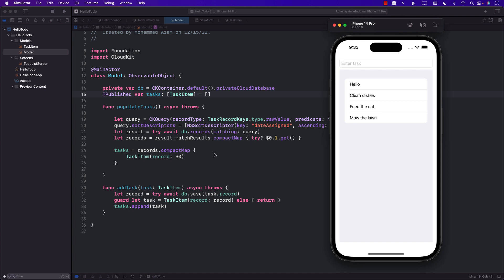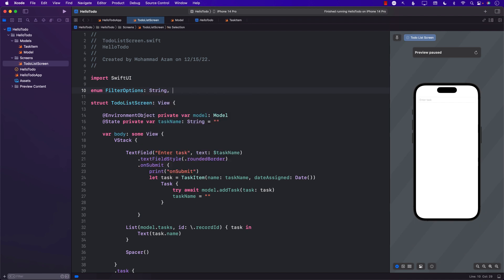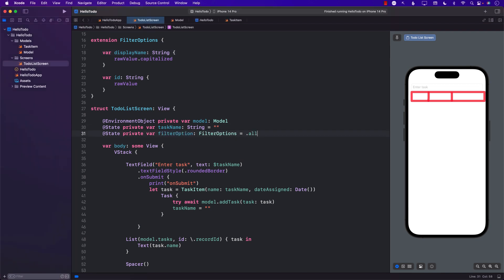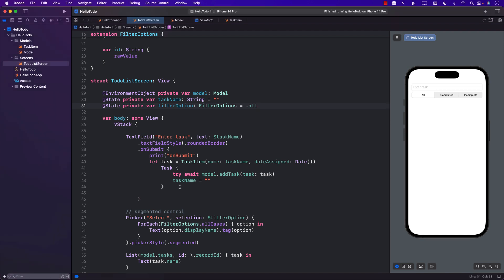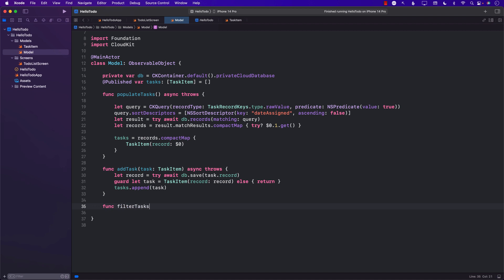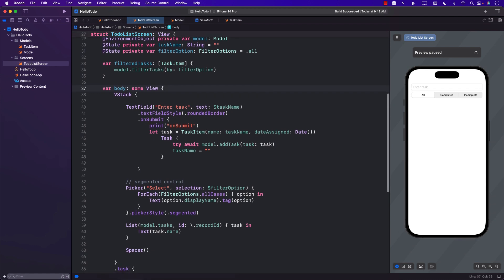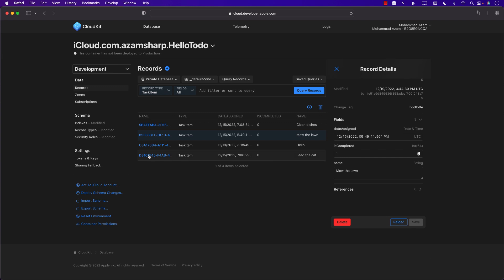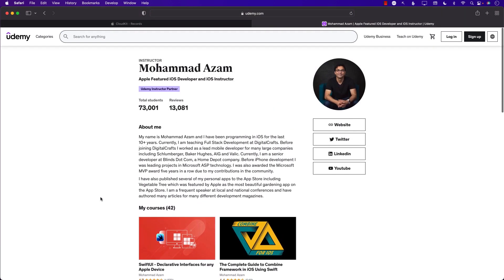TodoList Using SwiftUI & CloudKit - Part 2 - Filtering Task Items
In this video, Mohammad Azam will demonstrate how to filter task items by their completion status retrieved from iCloud using CloudKit framework.